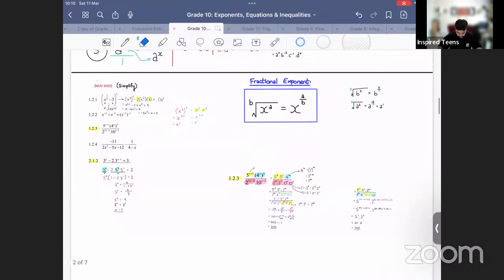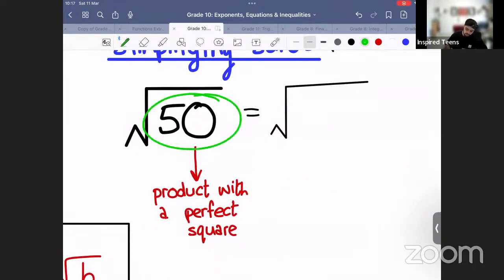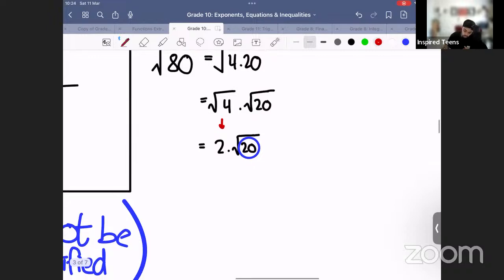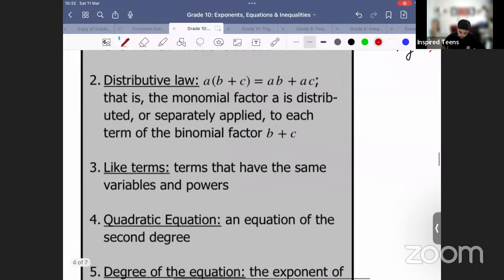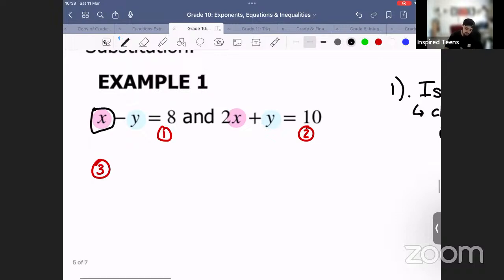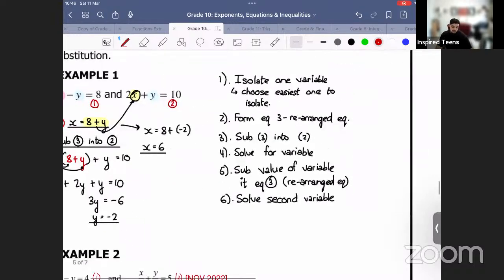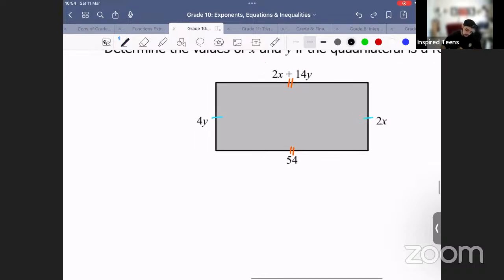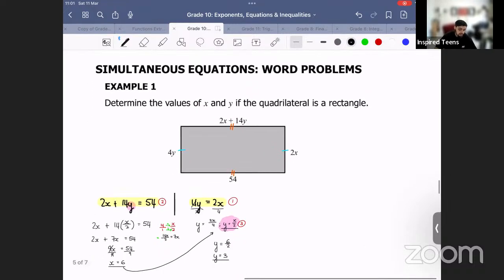Inspired Teens Maths Grade 10:Exponents & Equations (continued)